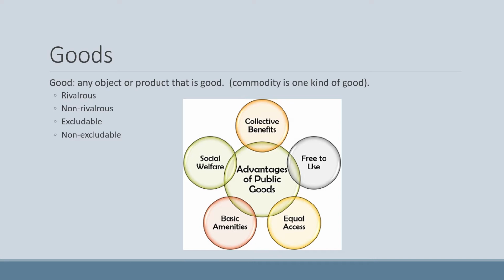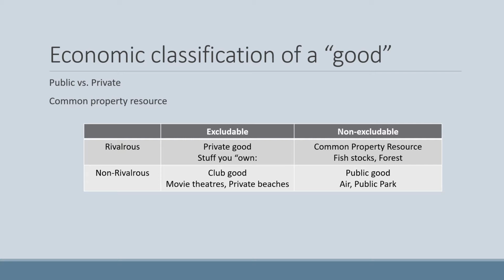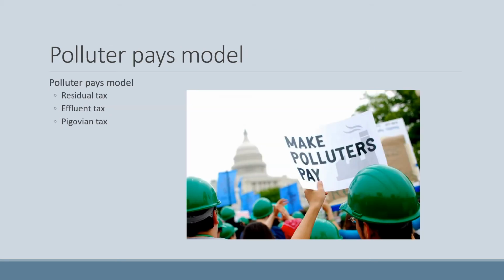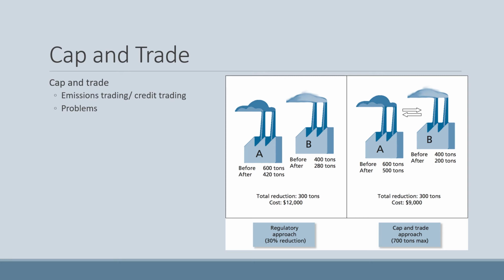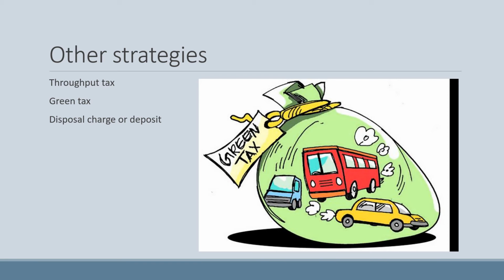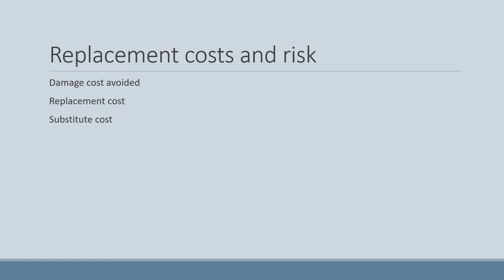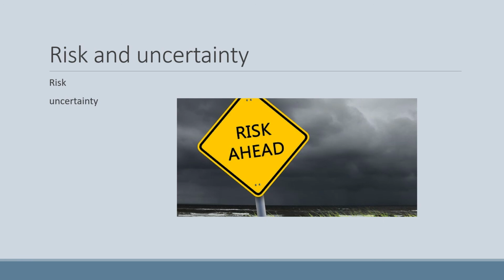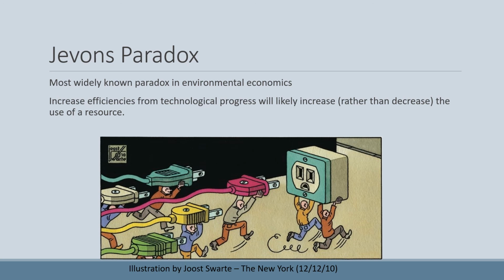Natural Resource and Environmental Economics